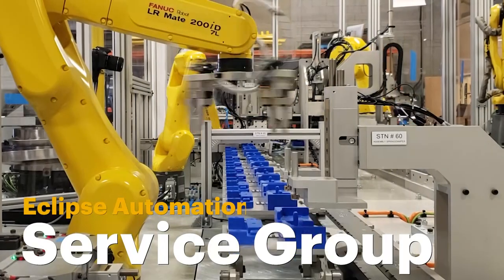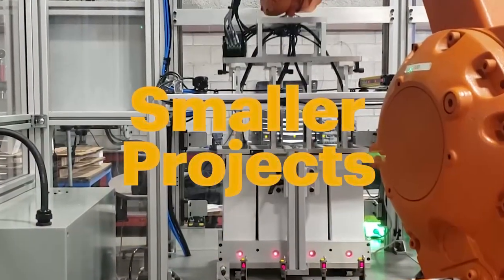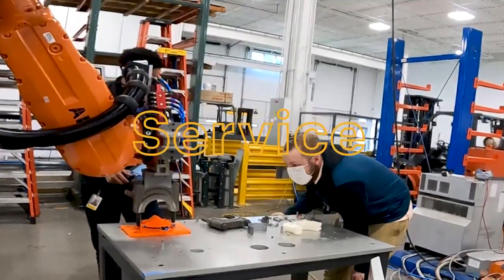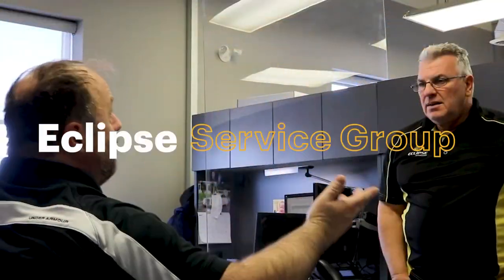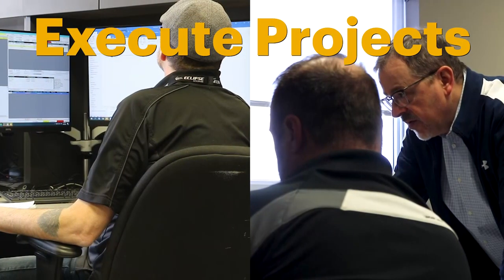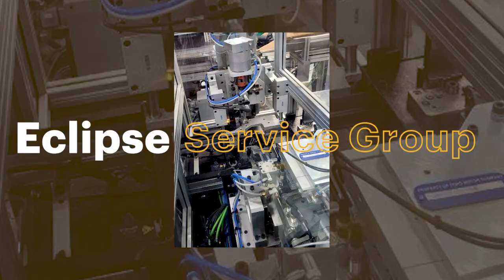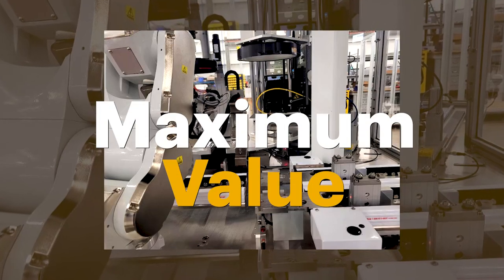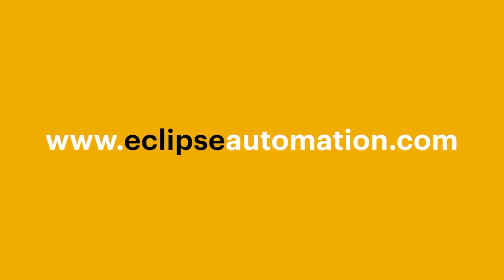Eclipse Automation: Service Group (short)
Service is just as important as the automation solution itself and we offer long or short-term options to keep your system running at its very best. As your products, components, regulations and manufacturing environments change, we are here for redesign, spare parts, retrofits, equipment audits, upgrades, line relocations, troubleshooting, equipment optimization and on-site support.

Eclipse Automation, part of Accenture. We Design and Build the Future.